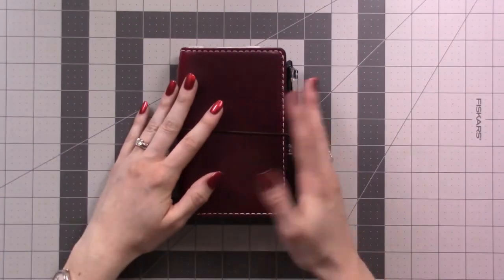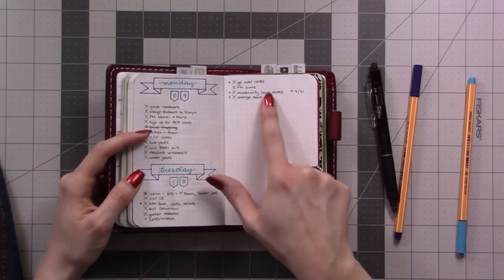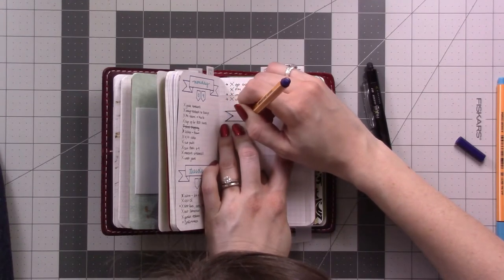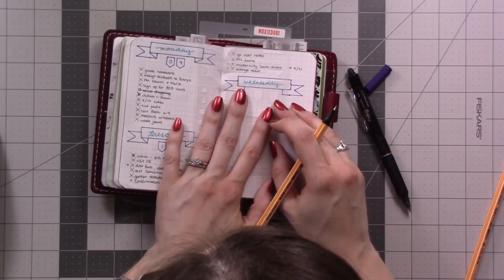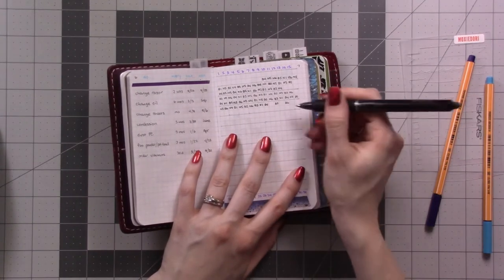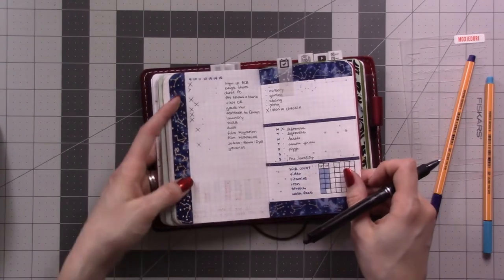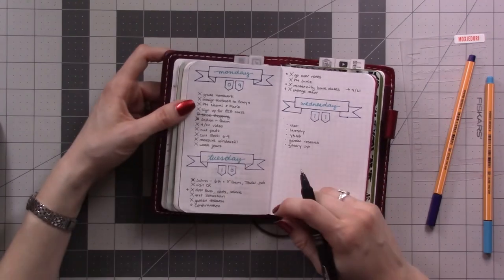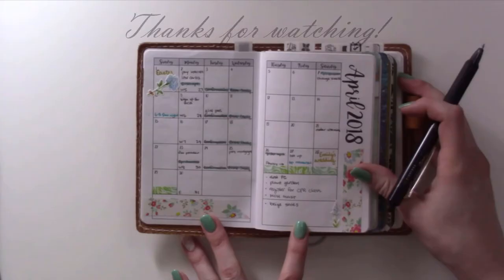Day 11: One Month in My Bullet Journal